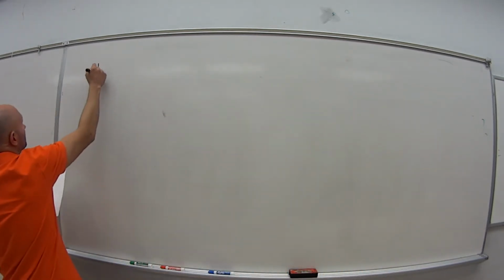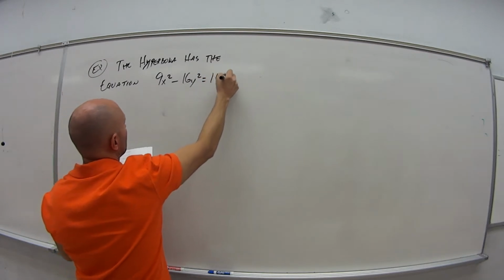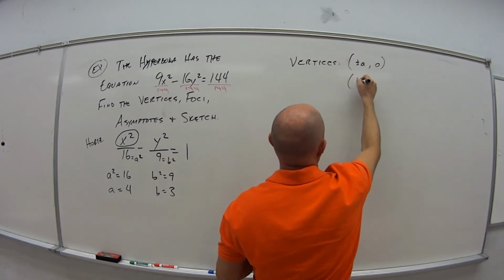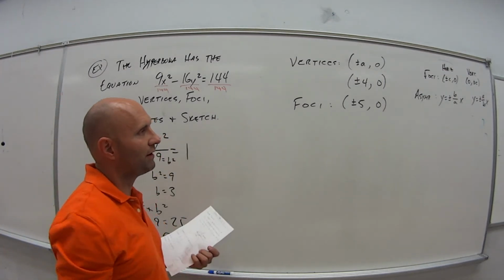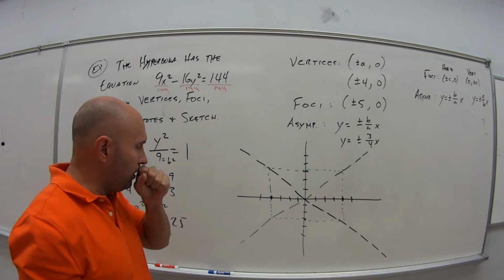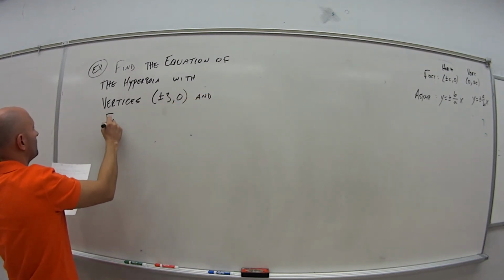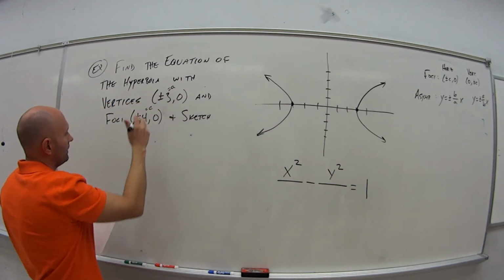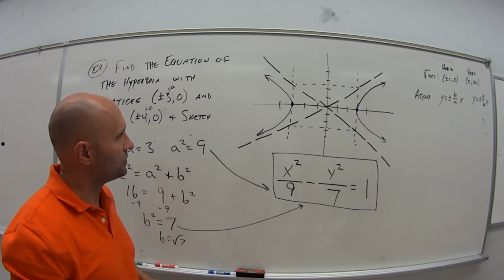11.3.2.2 Hyperbola Examples